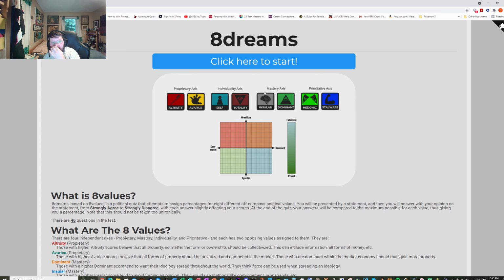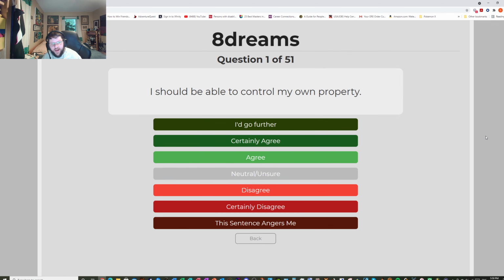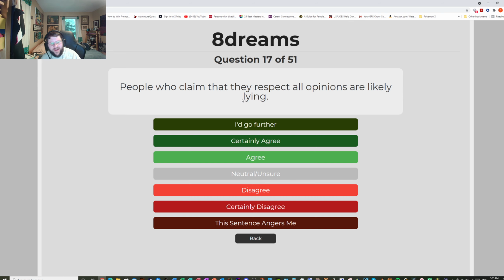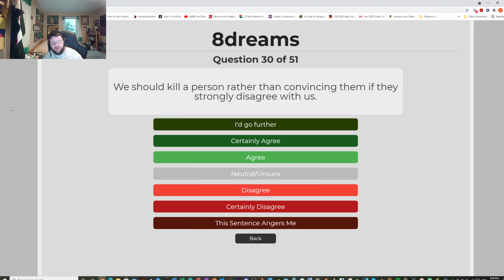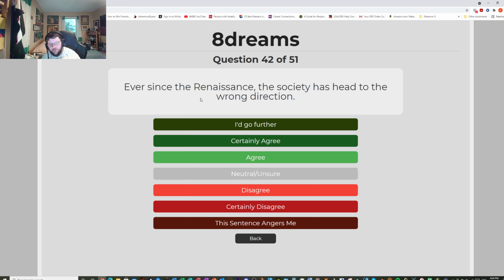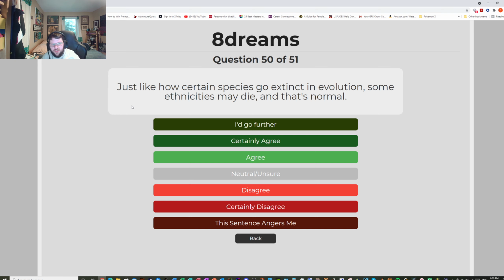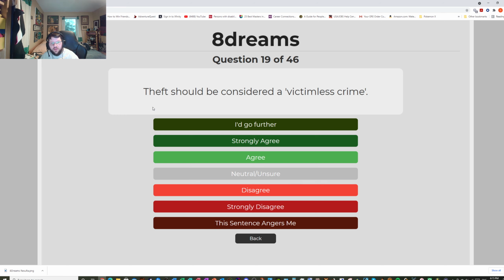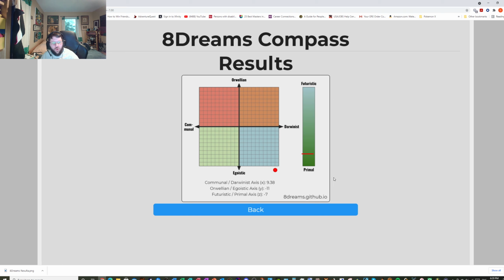8Dreams Results (two Versions)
I answer the 8Dreams test questions.